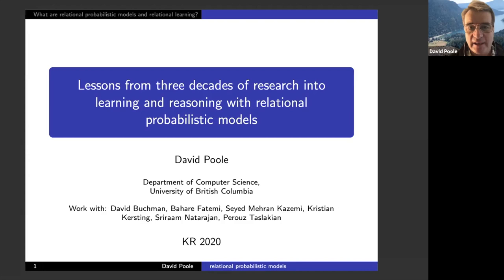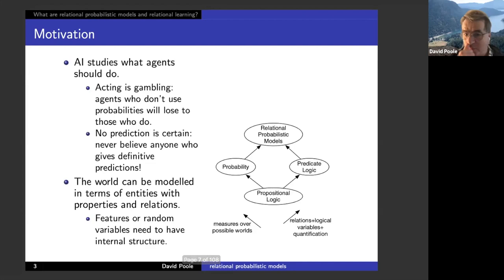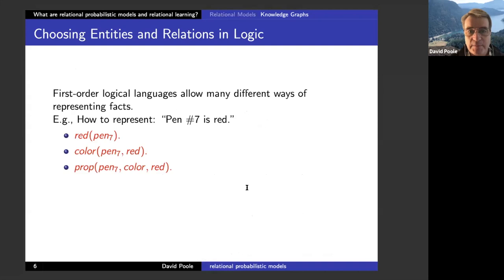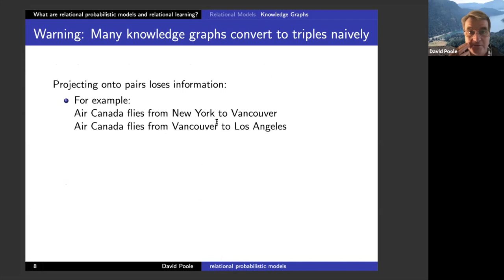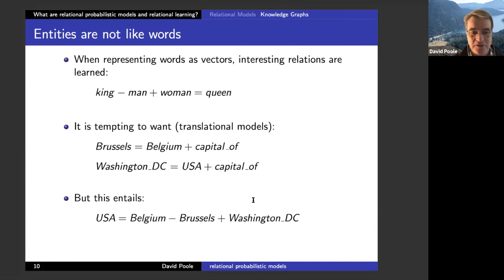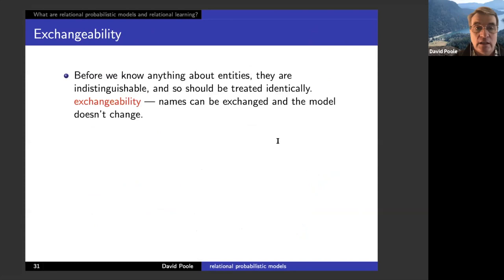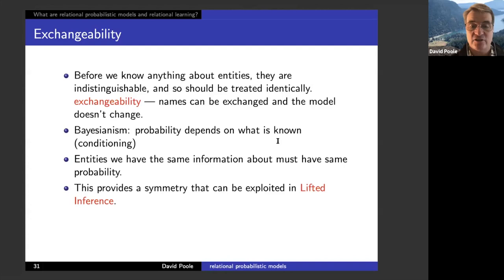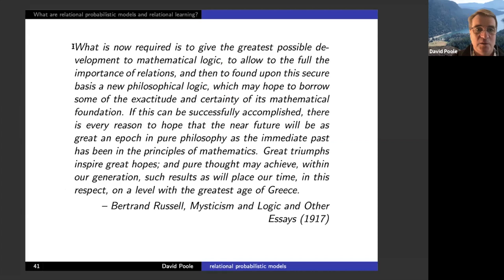KR20 Invited Talk by David Poole: Lessons from three decades of research into learning and reasoning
Invited Talk by David Poole:
Lessons from three decades of research into learning and reasoning with relational probabilistic models